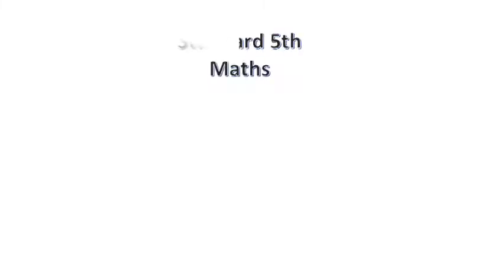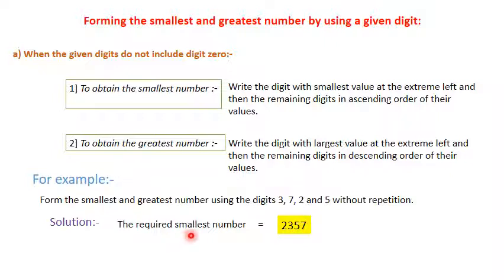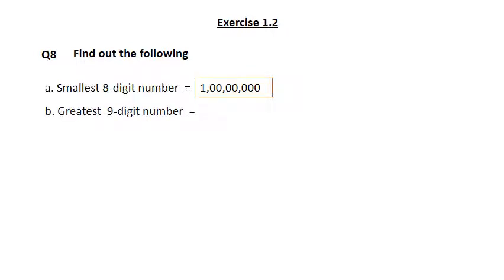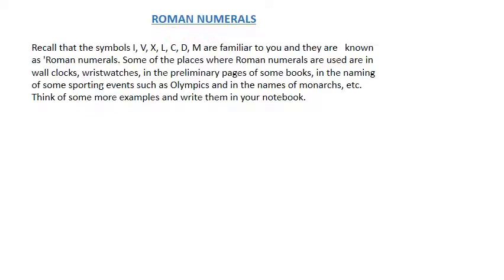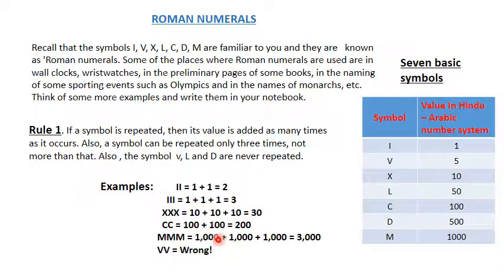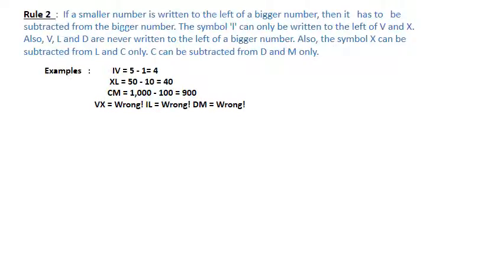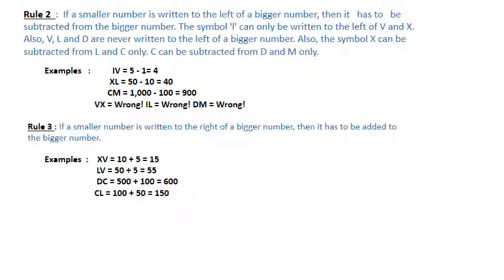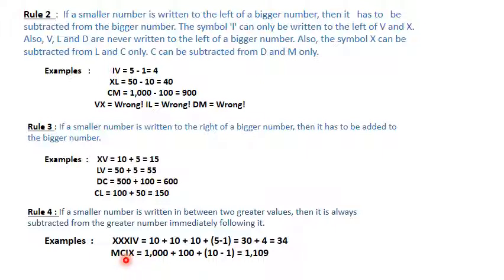ICSE Class 5th Maths ch 1 Large numbers part 4